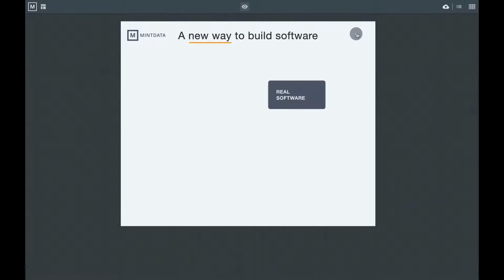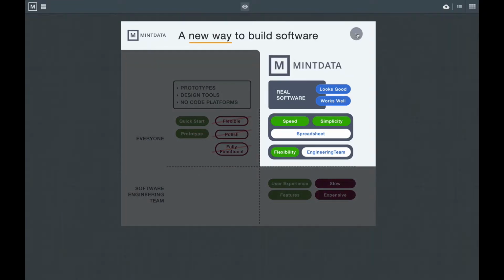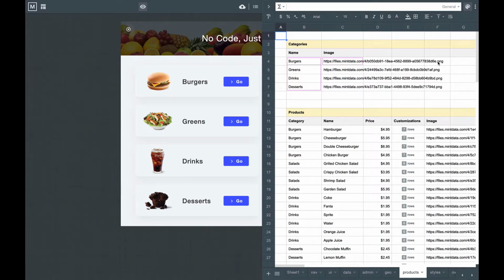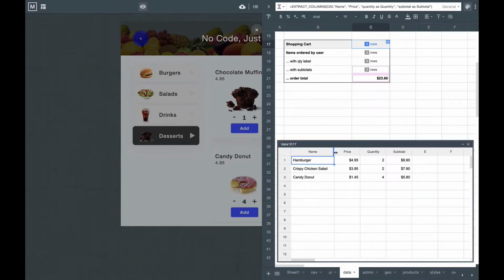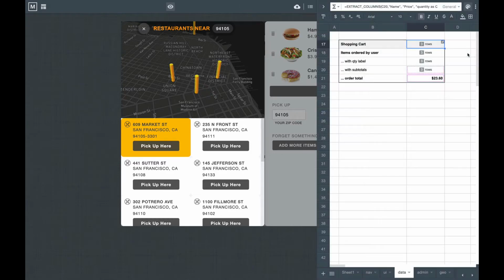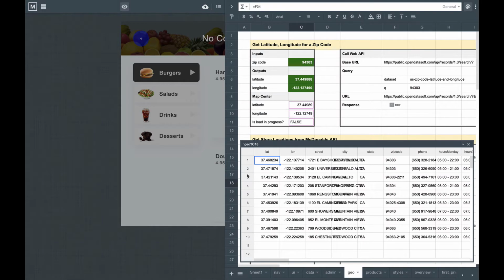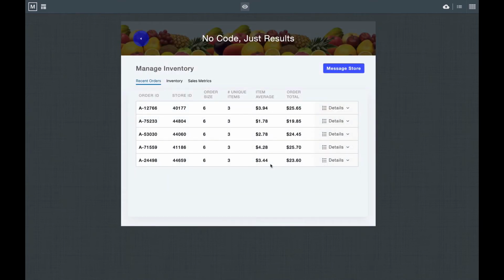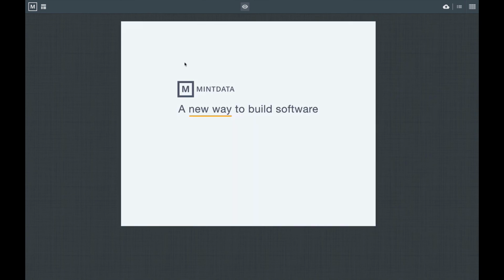What is MINTDATA?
A faster, better way to create software -- with the speed and simplicity of a spreadsheet.

MintData is an application development platform designed to create brilliant digital experiences in a fast and efficient way. The company's slogan is "build beautiful software," and they stand up to the promise. All subject-matter experts are now able to create business software with a new, no-code approach.

Among the company's customers are Goldman Sachs, Yahoo Japan, Verizon, and other Fortune 500 companies.